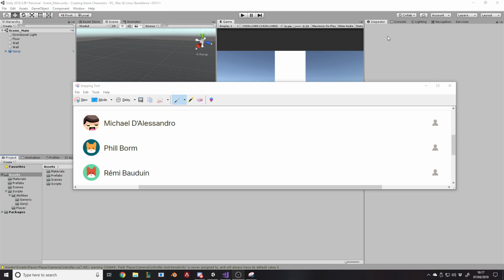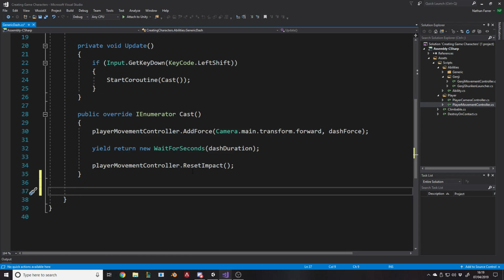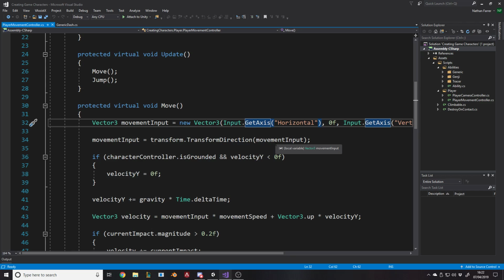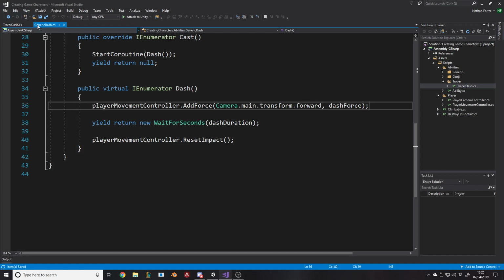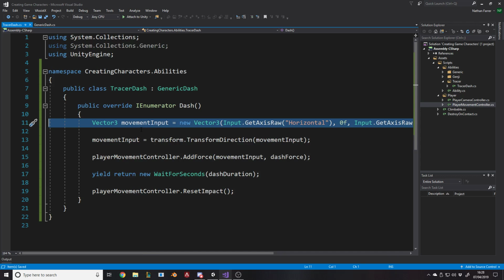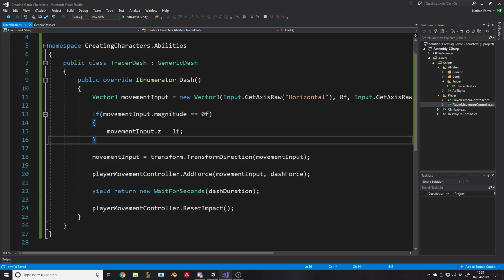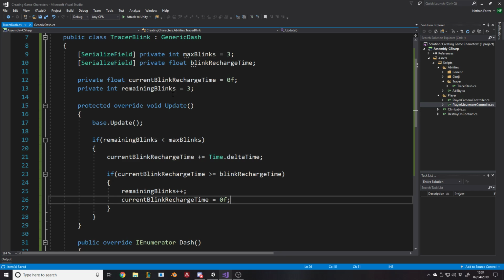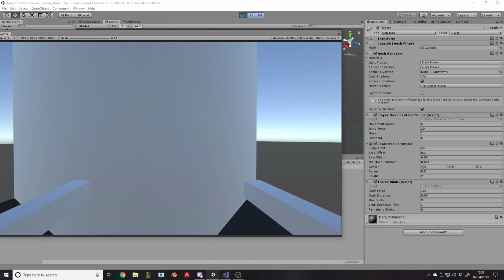Creating Tracer - Directional Blink - Part 1 - Unity Tutorial